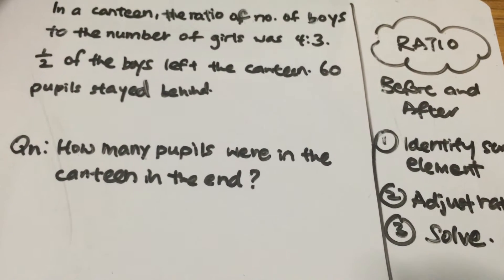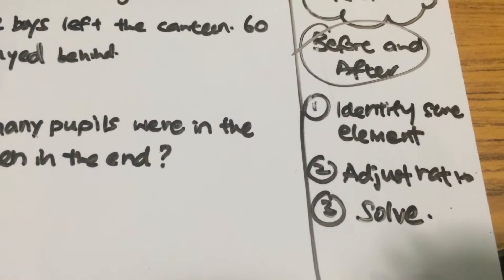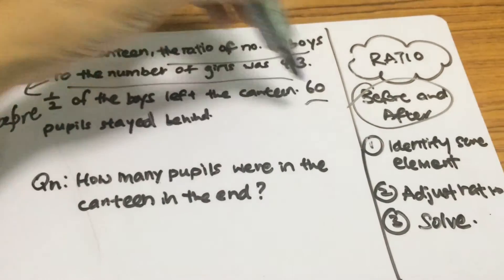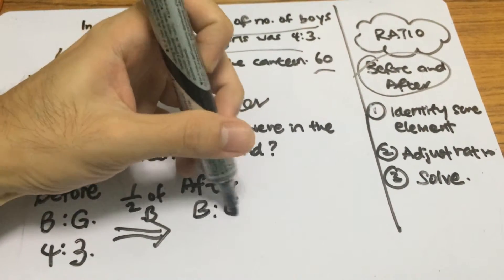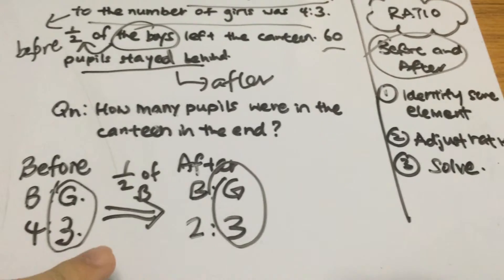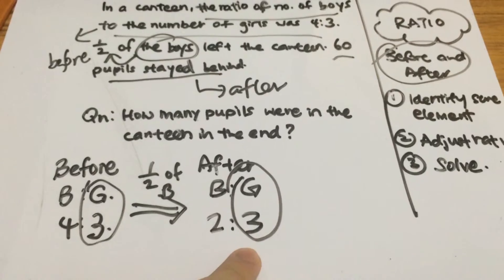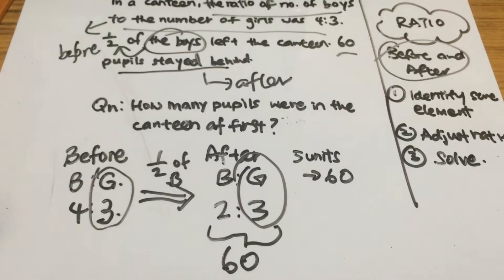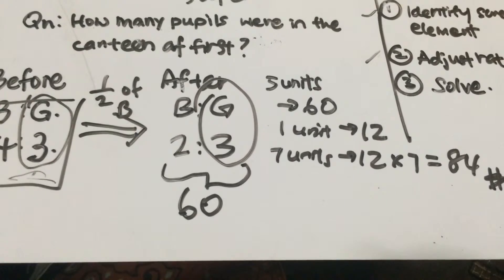Ratio and Proportion tricks - Pre-algebra with word problems (Part 1)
Learn how to answer ratio, without the use of algebra. Only 3 steps to master the techniques of answering ratio (before and after) type of question

TAGS
GMAT, GCSE, SSC, GRE, grade 5, grade 6